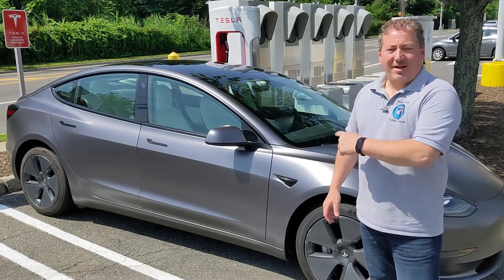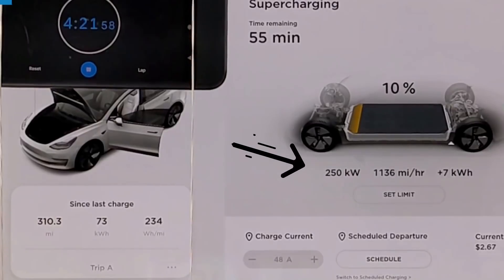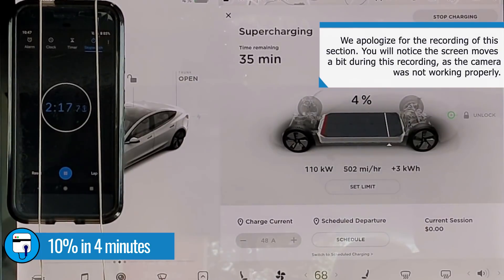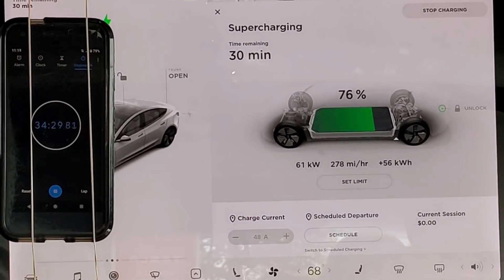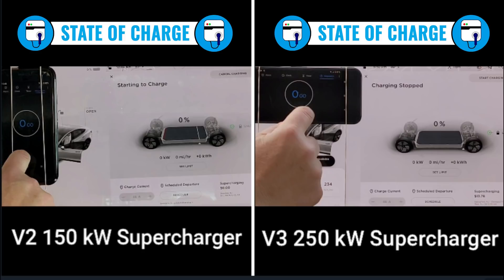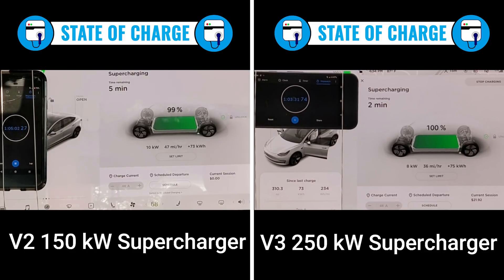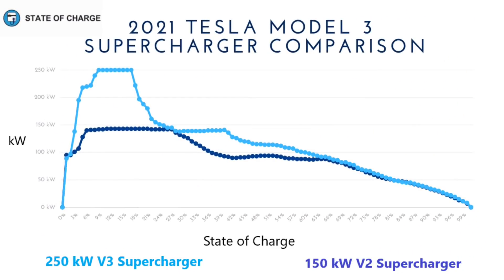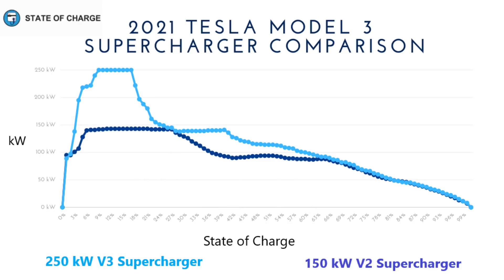Tesla Supercharger Showdown: V2 vs V3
We charge a 2021 long-range Tesla Model 3 from 0-100% on a Tesla V2 Supercharger that is limited to delivering 150 kW.

We then compare it to the same test, a 0 to 100% charging session, on a Tesla V3 Supercharger that can deliver up to 250 kW. Compare the charging curves, maximum power draw, and the time to charge. We also include our "how long does it take to add 100 miles of range as well as 200 miles of range" tests.

Want to see how long it takes to charge a Tesla Model 3? Then this video is for you.

Notable timestamps:
0:00 Intro
1:23 The V3 charging session quick overview
3:36 The V2 charging session recording
7:20 Both recordings side by side 0-100%
9:57 Comparing V3 to V2 charging curve on a chart
13:20 The time to charge comparison chart
17:45 Summary